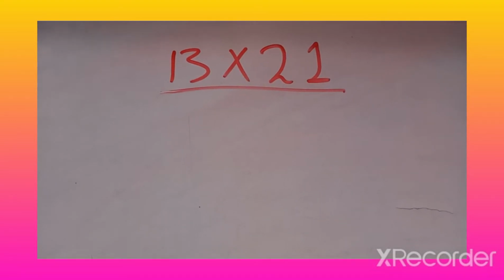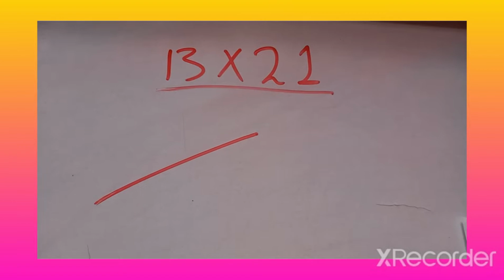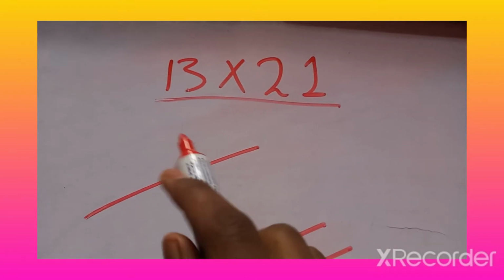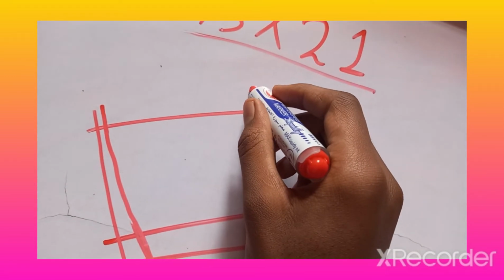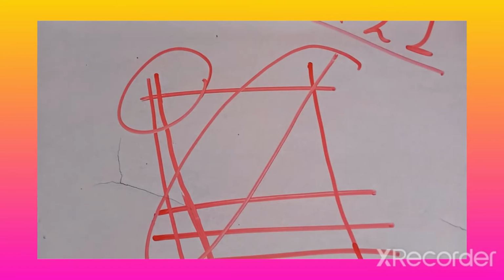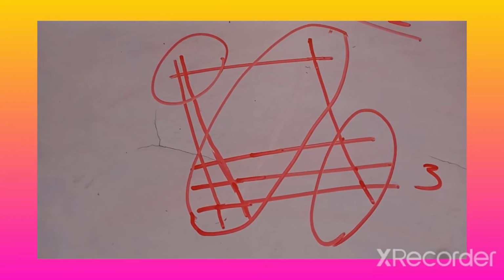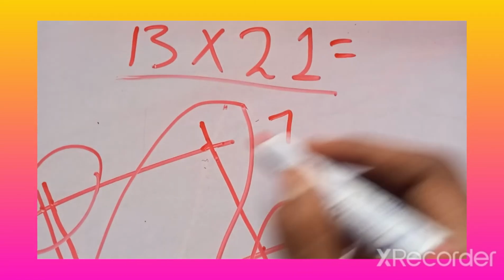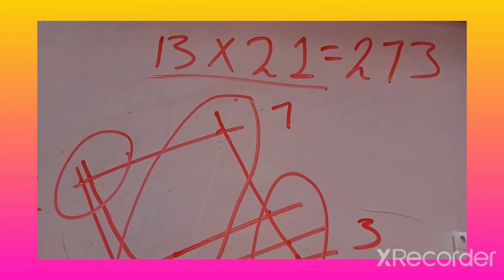mathematics multiples technics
EthiopianEducation zenajoker donky tube#seyfu on EBS#
|Mesfin tube Abde show

|geleta abate
|habesha#
 teachernigus
|maraki English with  abi
|aku english
|yimaru
|ethiopia 24/ najjaash Muhammad/
|jember tube
|addis ababa education bureau
|moe
|plasma Education ethiopia#kekkiyaa badhadhaa/nasri Anolee/OTECK TECH/kello media/meraja tv/ seenaa Entertainment, OMN /OBN tv/FiB/MUKTAR TUBE/marru tube